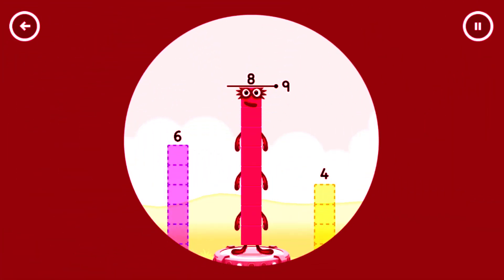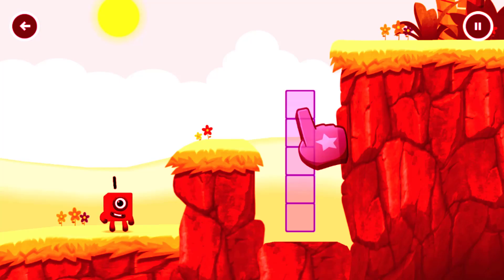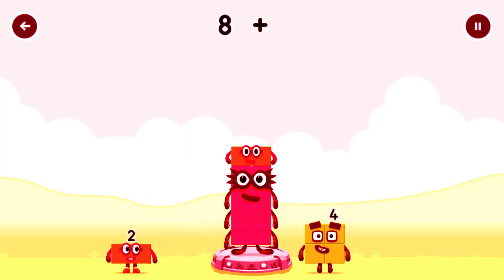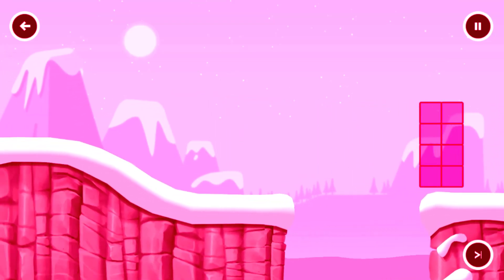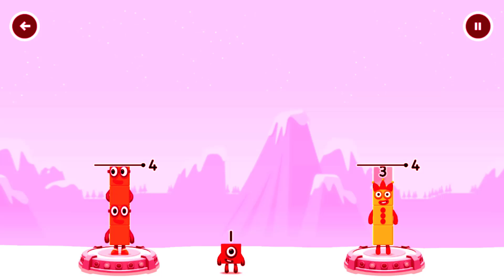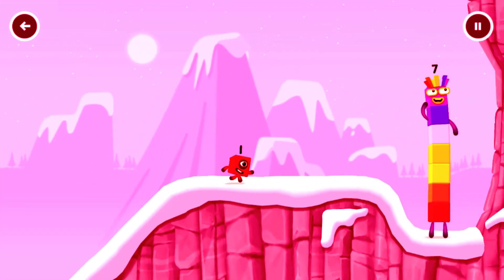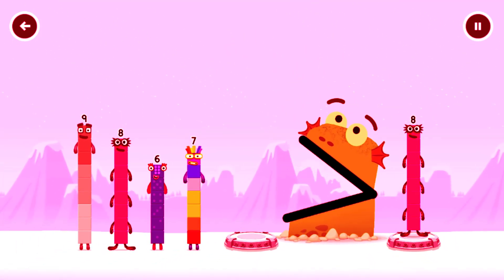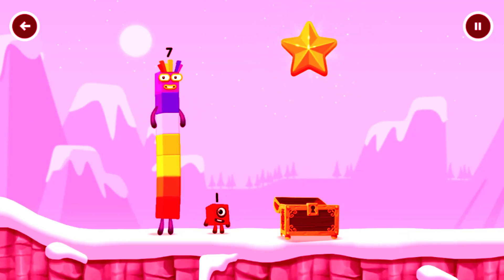Numberblocks Learning Adventures #25 - Meet the Numberblocks 5 2 6 - Kids Learning Numberblocks